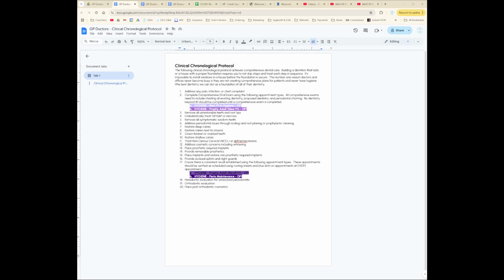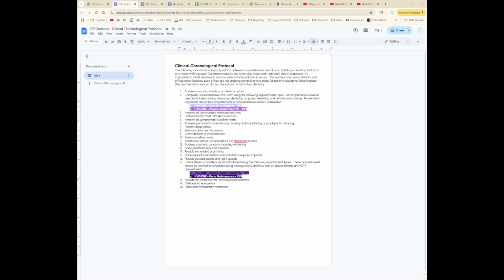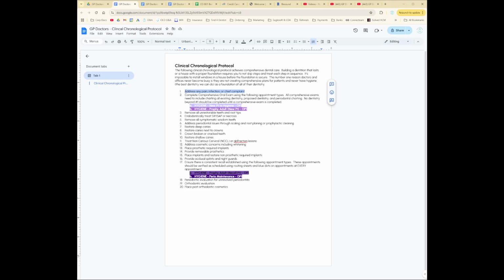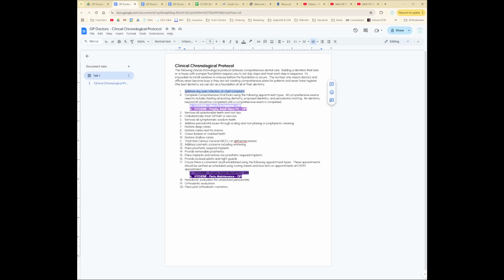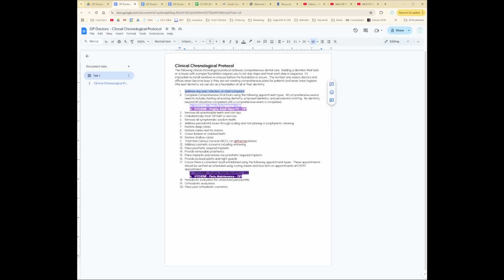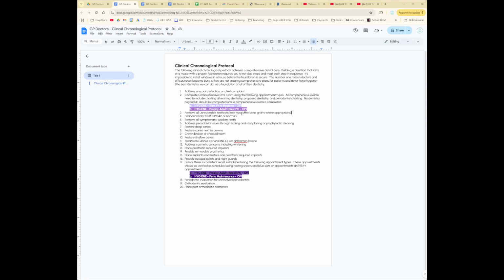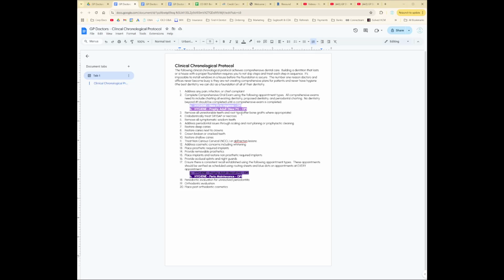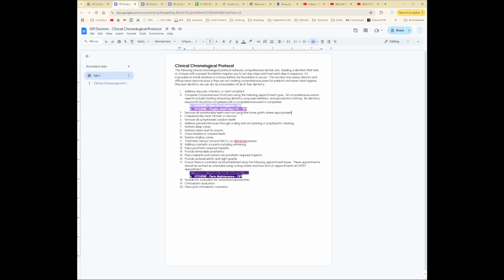GP Doctors - Clinical Chronological Protocol